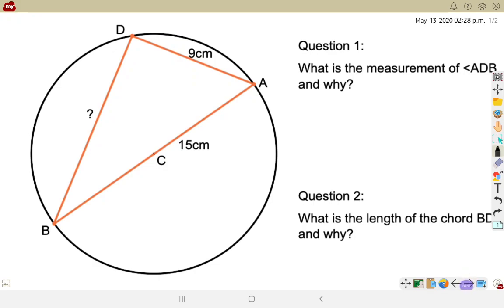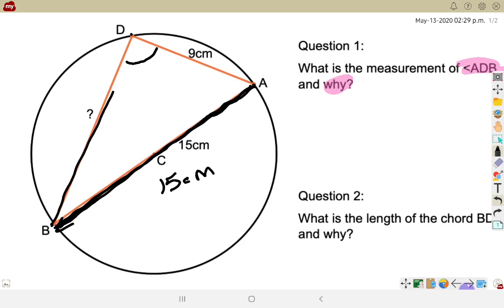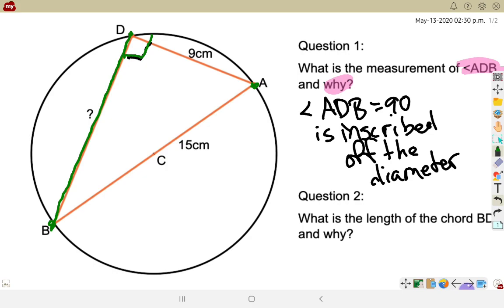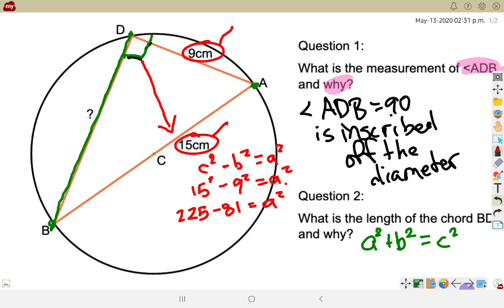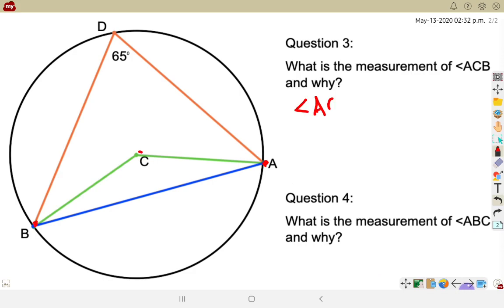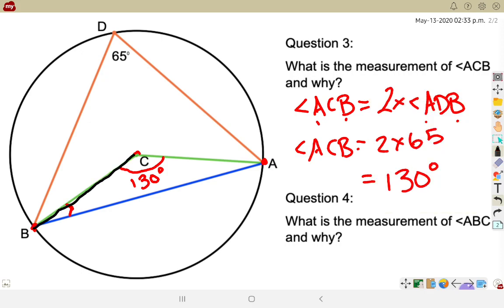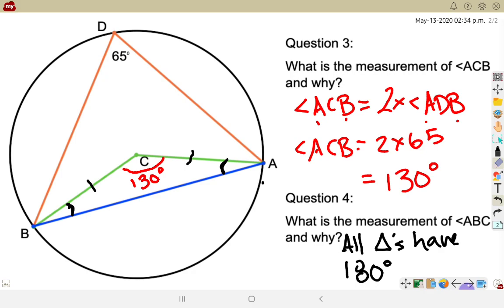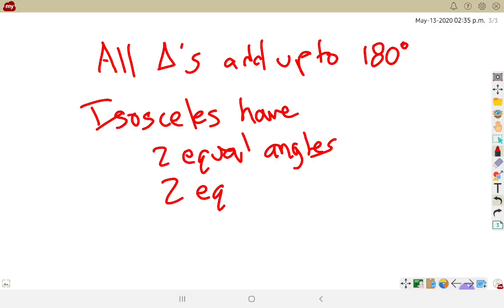Gr 9 - Circle Geometry Intro Angles Continued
Referencing MathLinks 9 Section 10.1